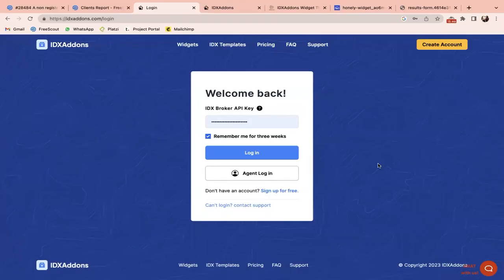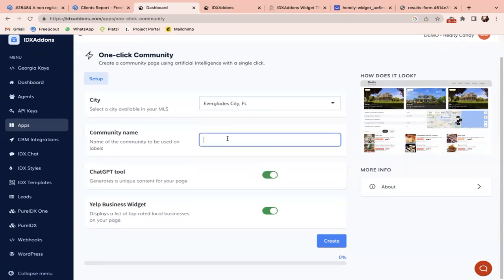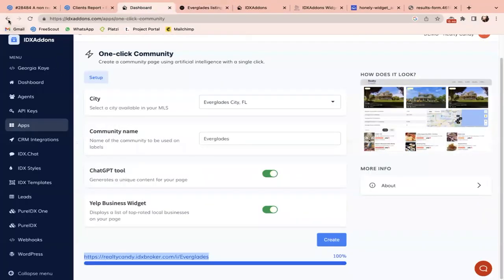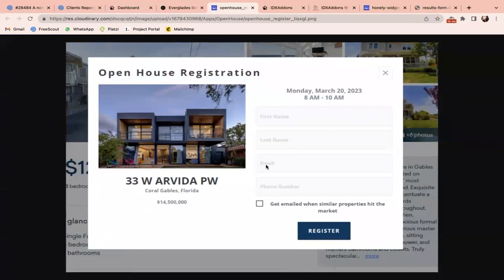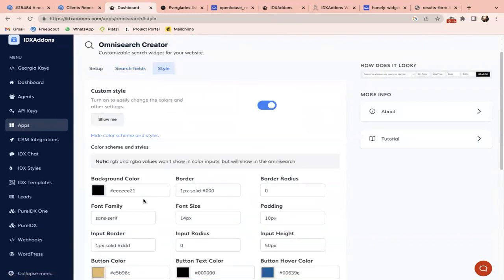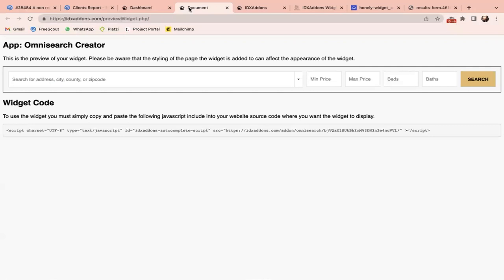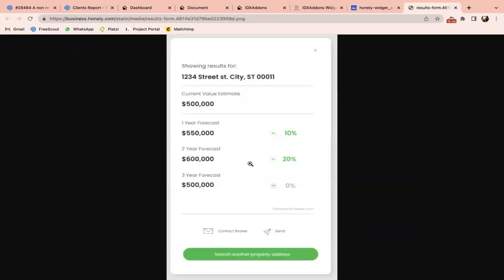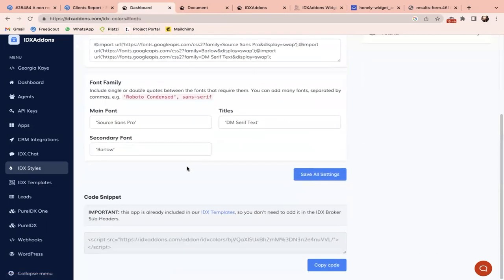IDXAddons Apps to Enhance your IDX Broker Pages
Unlock IDX Broker potential with IDXAddons. Enjoy our amazing & fully customizable widgets to make your website stunning.

IDXAddons.com is a website that offers a variety of apps, templates, plugins, and widgets for IDX Broker websites. Our tools are designed to enhance your website's SEO, lead generation, and user experience. We provide widgets such as search tools, map searches, property listings, saved search lists, and much more.

IDXAddons.com goal is to make it easy for you to add the latest features related to IDX Broker to your website. If you're looking to take your website to the next level, be sure to check out IDXAddons.com.